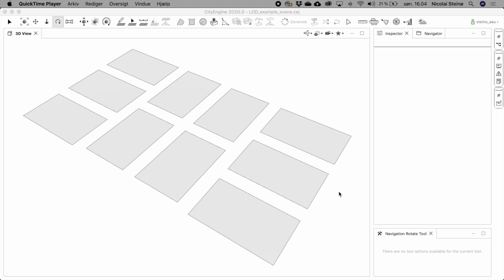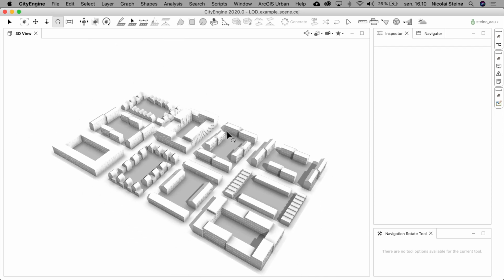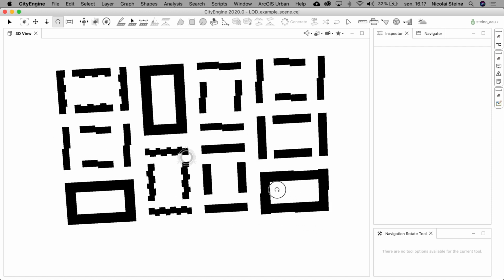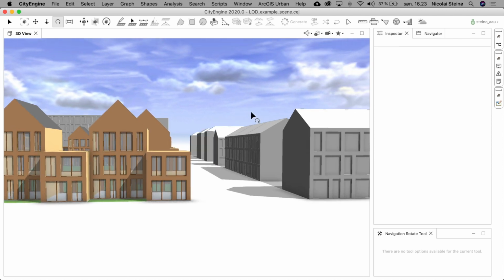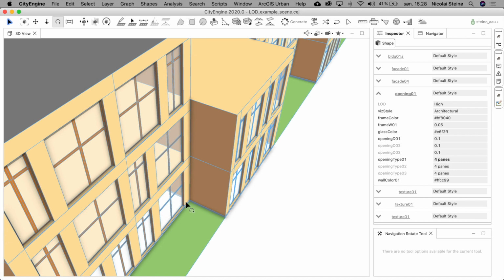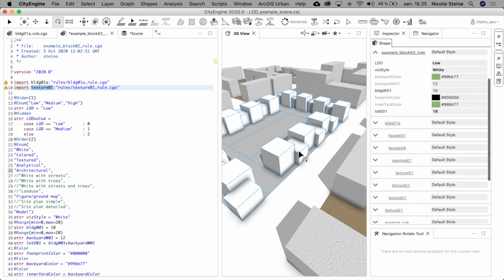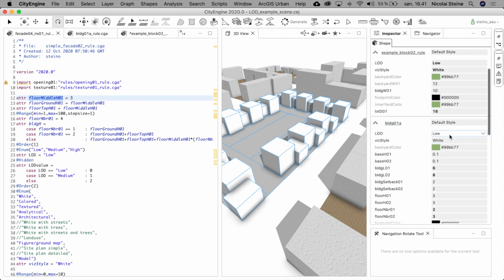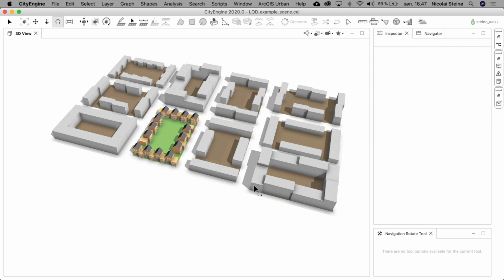Level of Detail and Vizualisation Style in CityEngine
This is an introduction to Level of Detail and Vizualisation Style in CityEngine